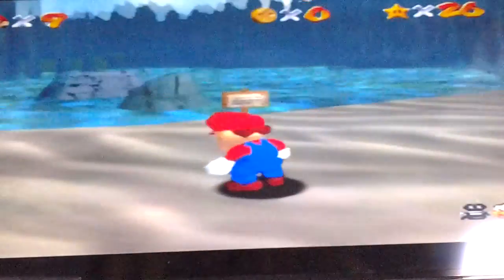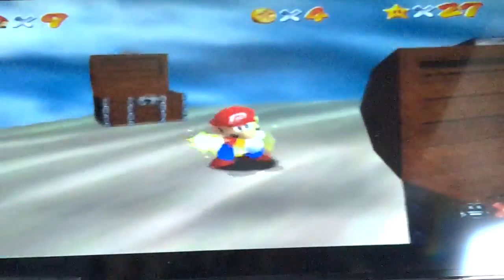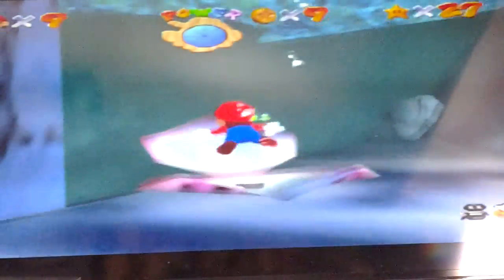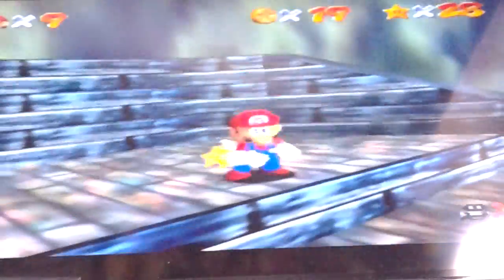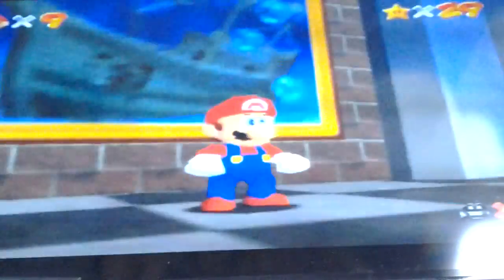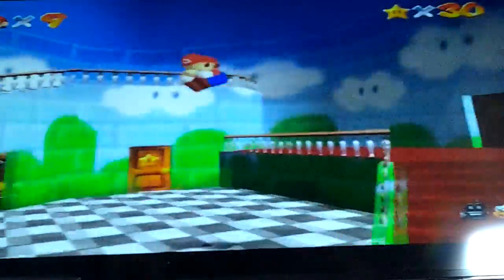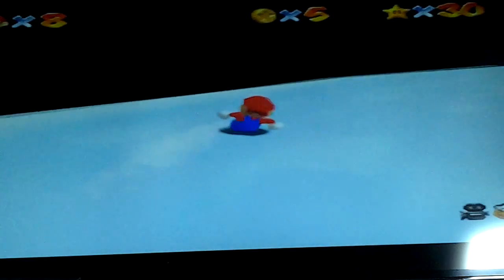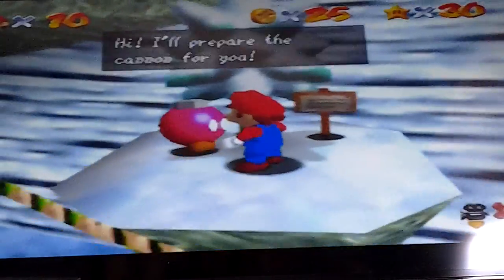Super Mario 64 - Episode 5: I'm So Jolly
Jolly Roger is no where to be found here though.

Note: Despite the fact this video was made when Super Mario 3D All-Stars (known in Japan as Super Mario 3D Collection) didn't exist and when video released before it came out, the hashtags for that compalation will still be there regardless, to try and jack up the views more.